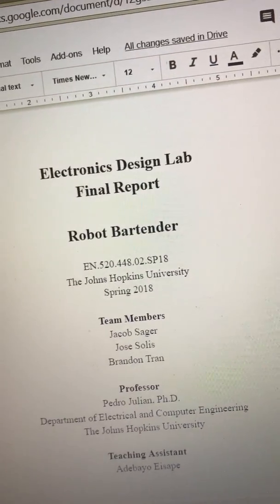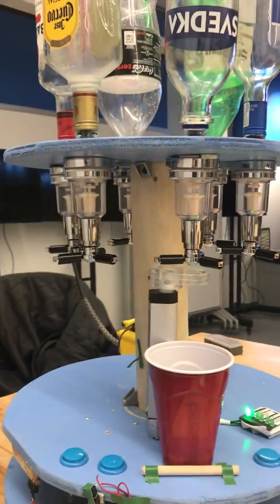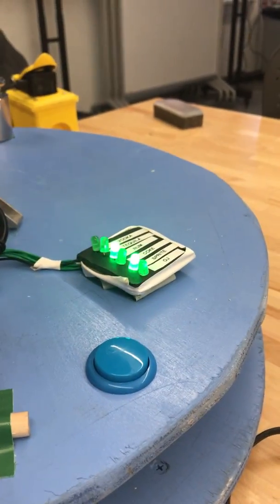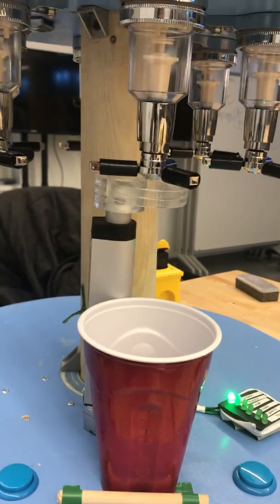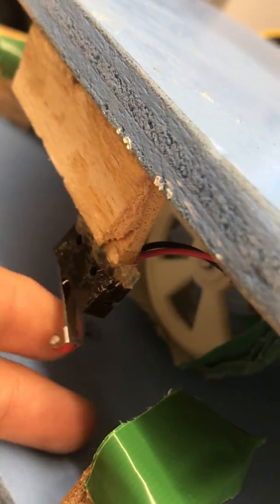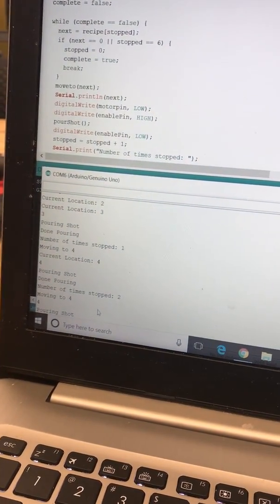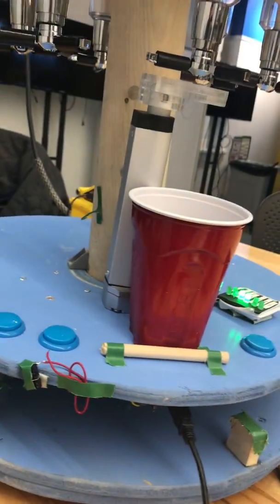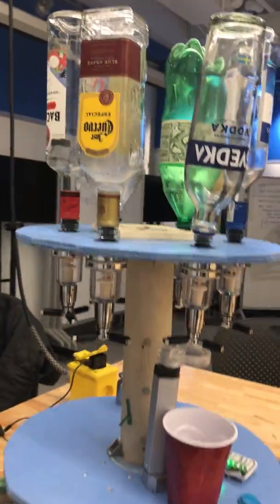Robot Bartender Project - Jacob Sager, Jose Solis, Brandon Tran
(EN.520.448) Electronic Design Lab